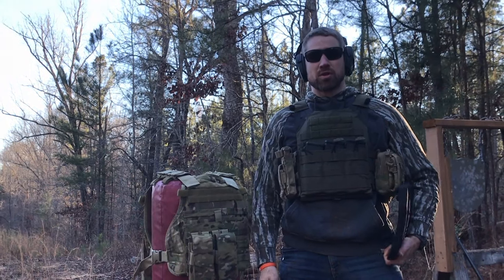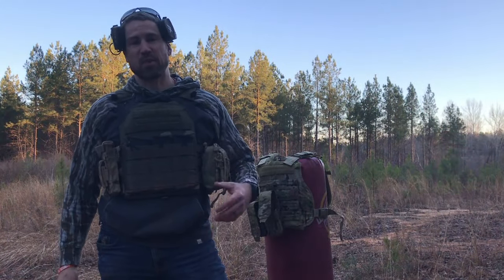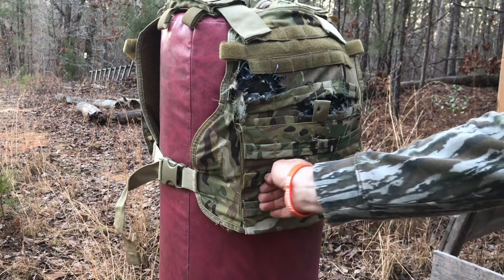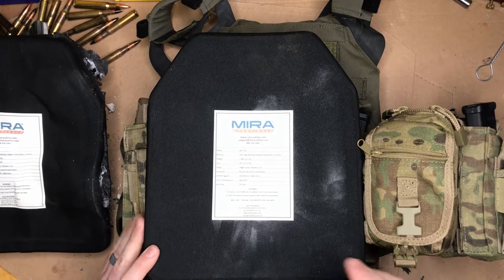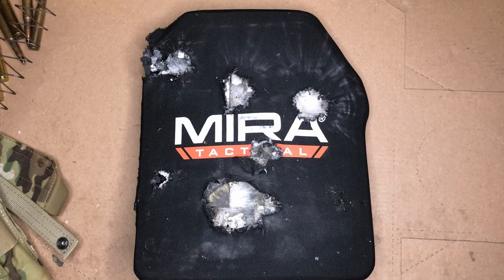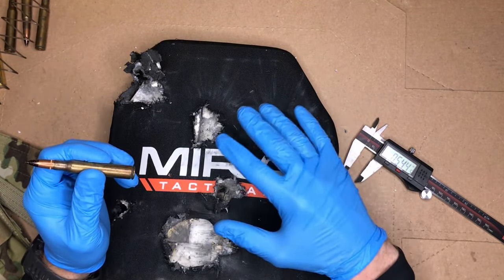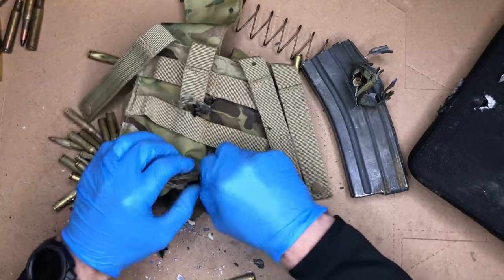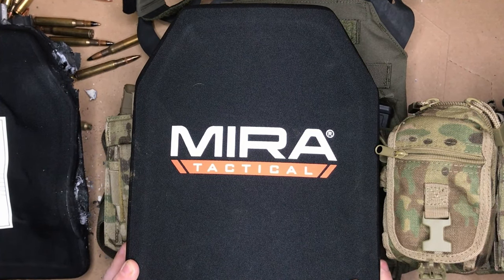Mira Tactical Level 4 Body Armor Review & Destructive Test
Mira Tactical Level 4 plates are rated to stop armor piercing 30-06 rounds and I put one of Mira Safety's plates through it's paces.  This review consist of a full destructive test leveraging 30-06 AP,  a standard 30-06 hunting round,  two 556 rounds, and three 7.62 x 39 rounds from my Zastava AK.  I was thoroughly impressed by the Mira Plate's performance and it blew my mind when I caused some fireworks by shooting through a loaded AR mag on my plate carrier.

Crye Precision Mag pouch
CRYE PRECISION Long Side Armor Pouch Set
Crye Precision Multicam Side-pull Mag Pouch
Crye Precision MBITR JPC Radio Pouch Set Multicam

Garmin Foretrex 601

Range Gear:
Sunglasses (Affordable Ballistic Glasses by Magpul)
Belt by Blade Tech
Shot Timer
Pistol Mag holster by Black Hawk
Rifle Mag holder

Steel Targets:
AR500 Steel Hostage Target
AR500 Steel Target 12" x 1/2" Gong
(3) 12in.Tall IDPA Men Targets

IDPA Targets
Target Pasters